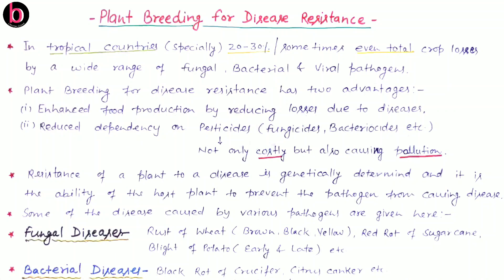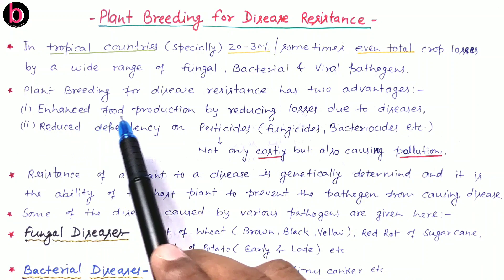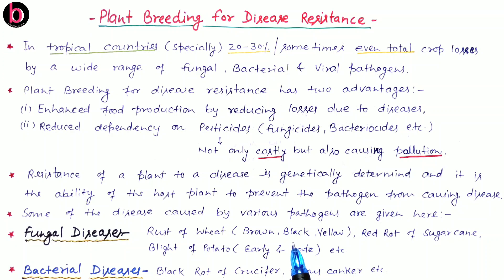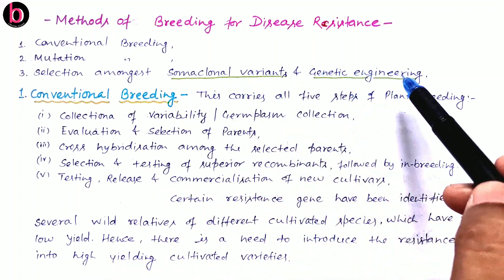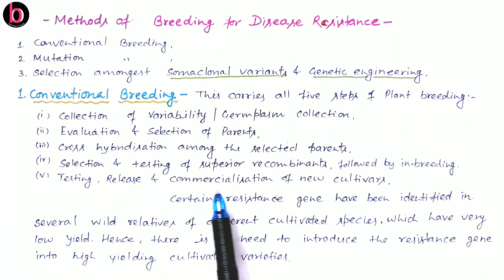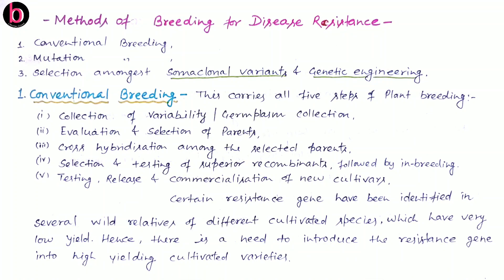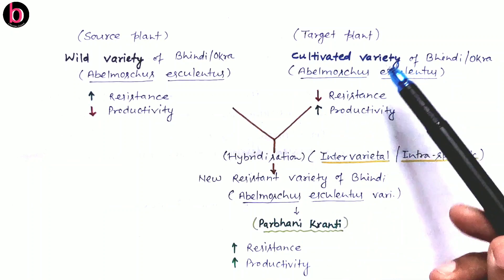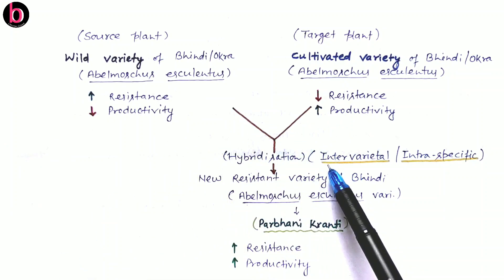Plant Breeding for Disease Resistance, Strategies for Enhancement in Food Production, Plant Breeding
Strategies for Enhancement in Food Production, Plant Breeding, Plant Breeding for Disease Resistance, Methods of Breeding for Disease Resistance